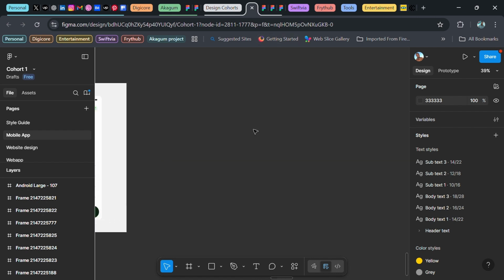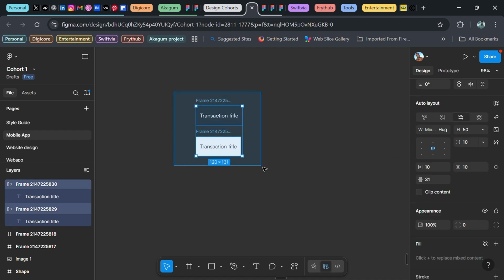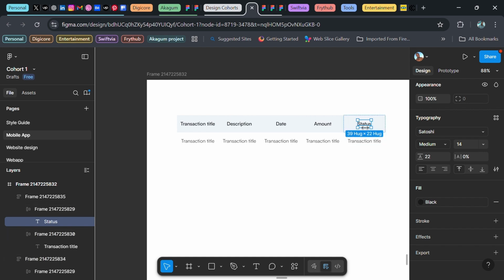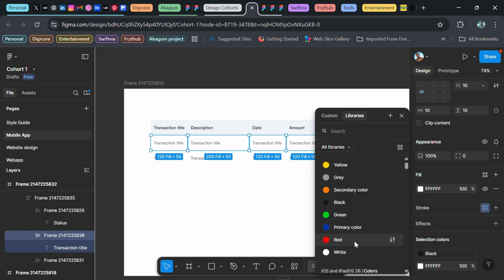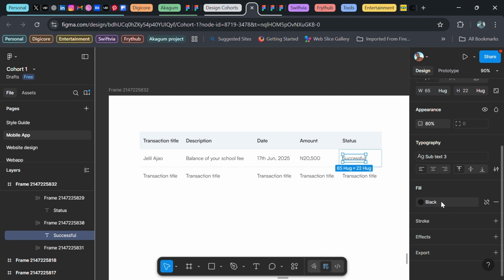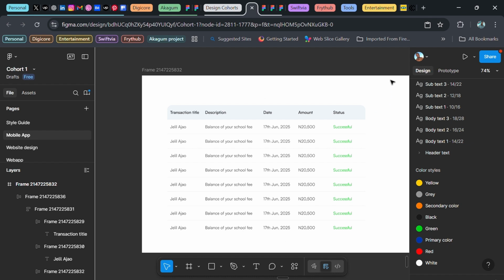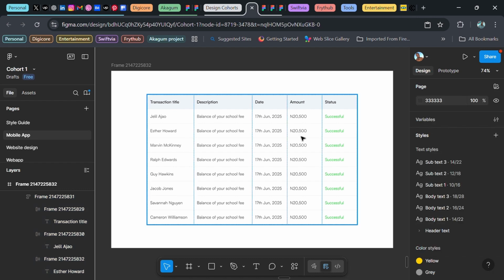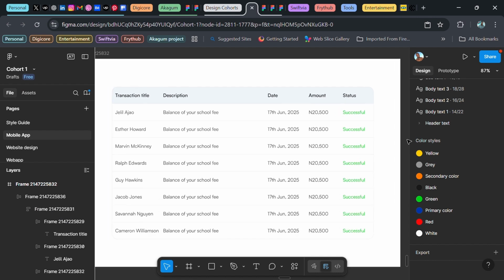How to Design a Responsive Table in Figma Step by Step Tutorial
In this video, I’ll walk you through how to design a responsive table in Figma — the same way you’d see it in real-world dashboards, fintech apps, and data-heavy platforms.

You’ll learn:
✅ How to set up a clean table layout in Figma
✅ Best practices for spacing, alignment, and typography
✅ How to make your table responsive for different screen sizes
✅ Tips to keep your design neat and scalable for handoff

Whether you’re a beginner or an experienced designer, this tutorial will help you design professional, developer-friendly tables that fit perfectly into your UI projects.